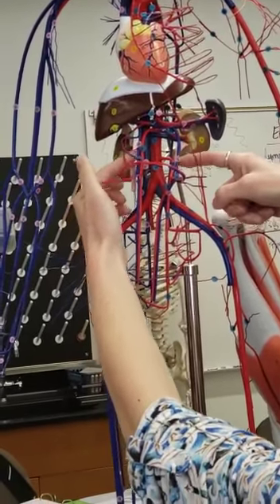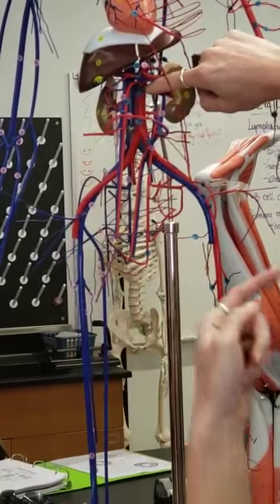BIOL&242 w/Carrie Espasandin (Blood Vessels)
Blood Vessel Guide using the Vascular System Model No.A61 by KYOTO KAGAKU CO LTD